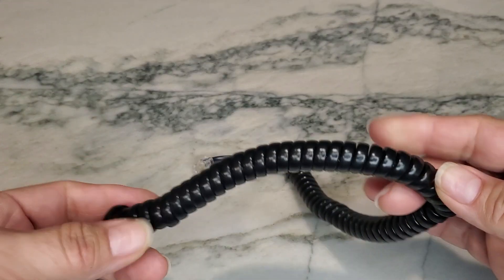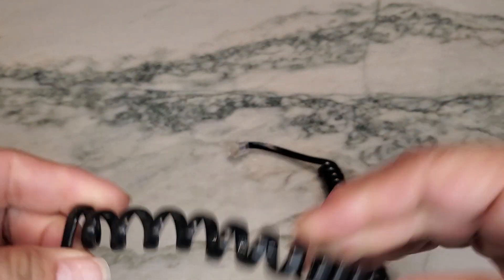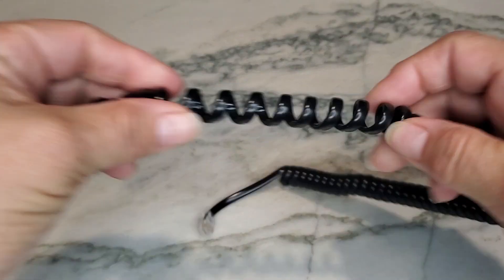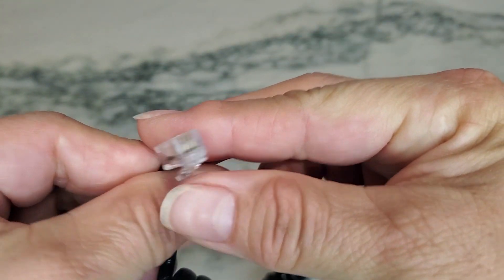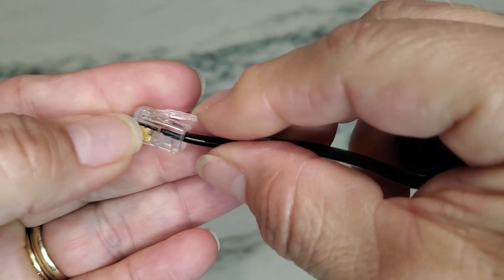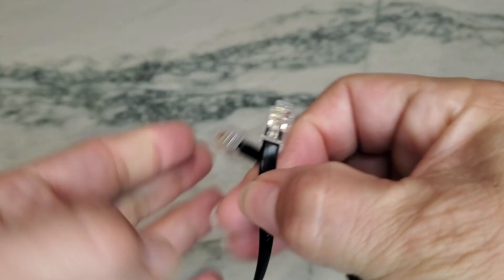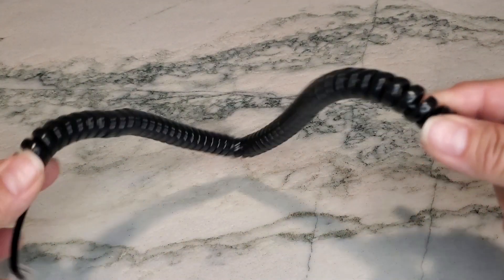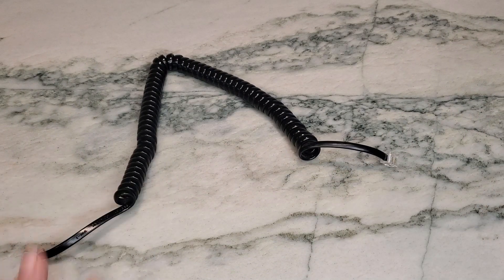Revolutionize Your Phone Experience with THIS Cord!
on Amazon
Looking for a 6ft uncoiled handset cord? Look no further! This cord is perfect for your phone or office needs.